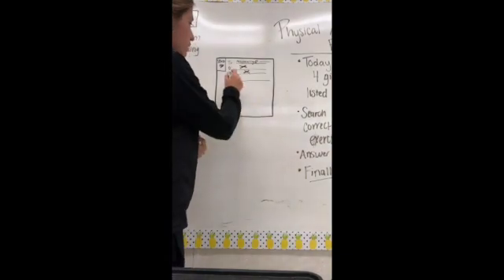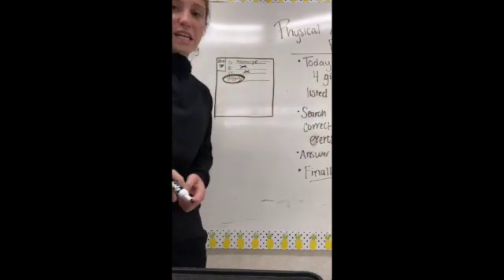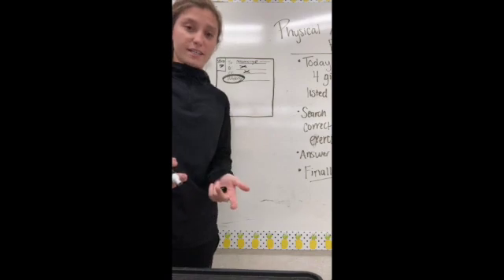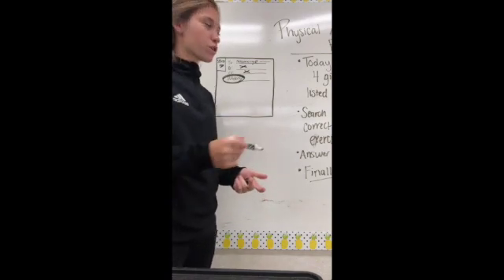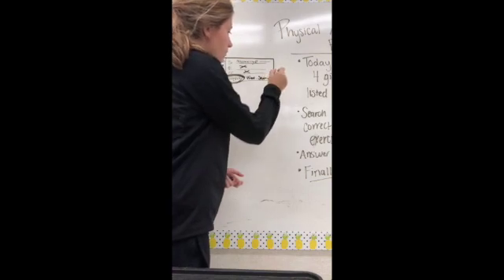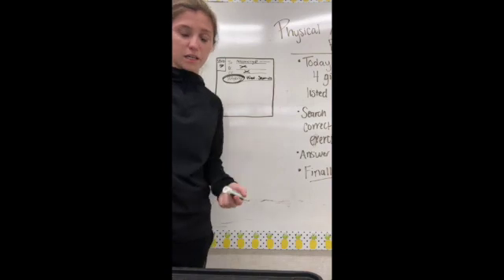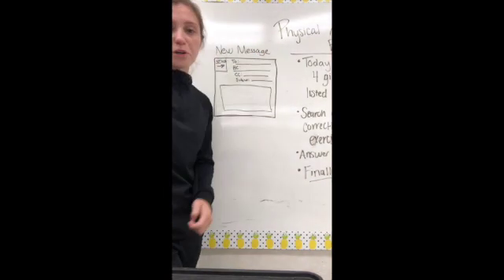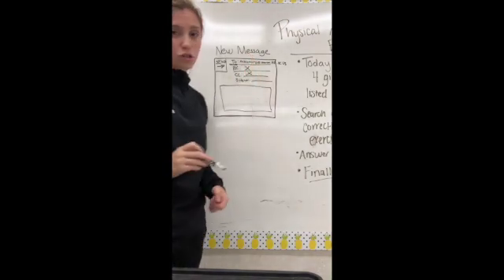Sept. 23 Lesson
This video is about Sept. 23 Lesson